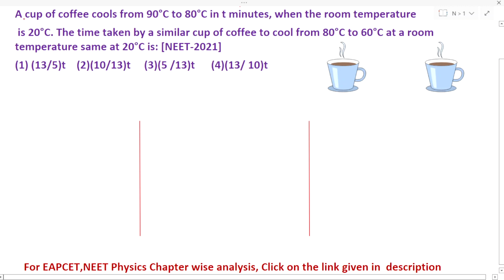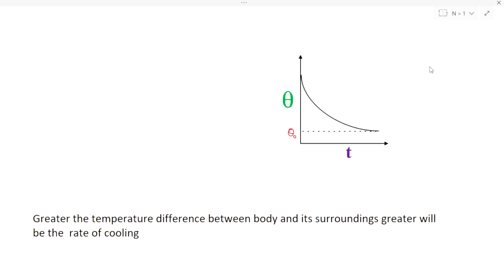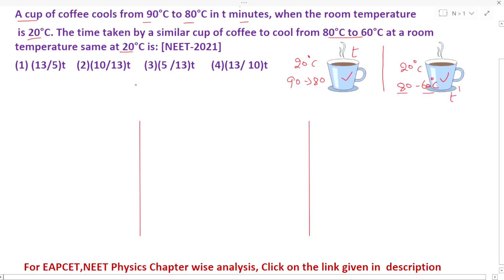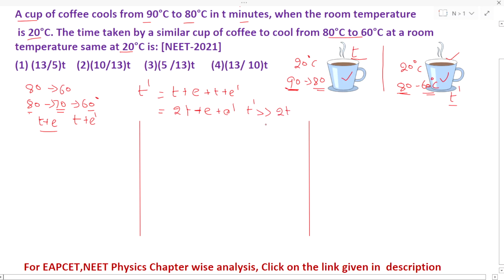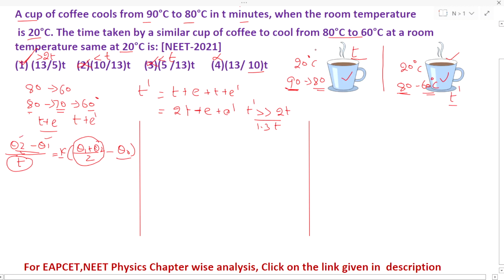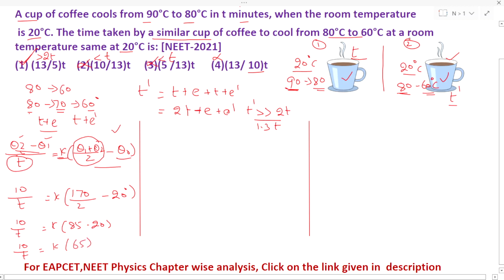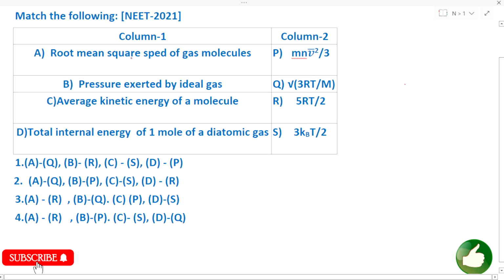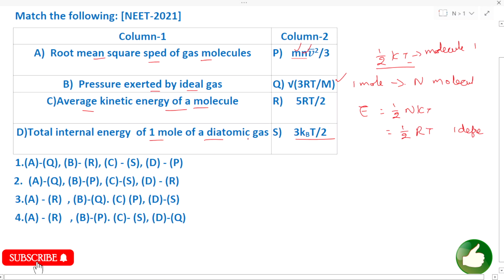thermal properties of matter kinetic theory of gases NEWTONS COOLING neet 2021 QUESTIONS,solutions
NEWTONS LAW OF COOLING,
oscillations
neet Physics
OBJECTIVE QUESTIONS
SOLUTIONS
important questions
answers
neet 2021 key